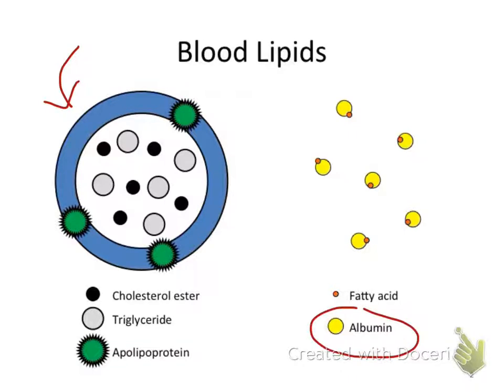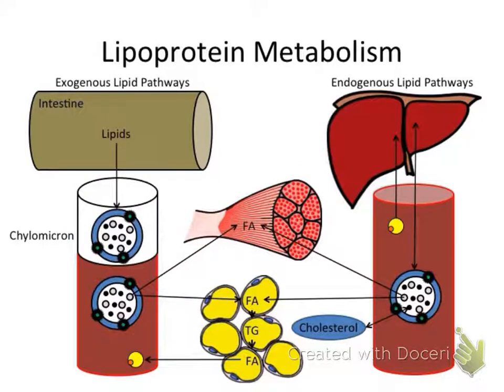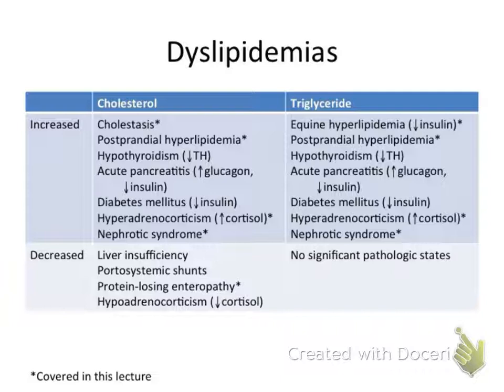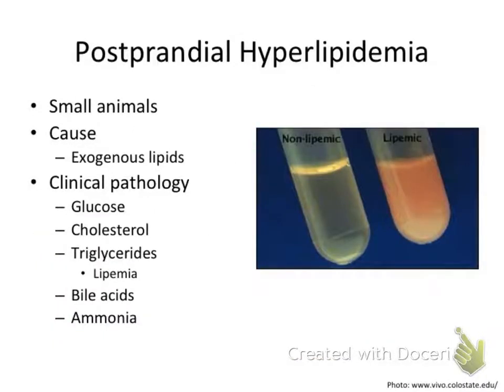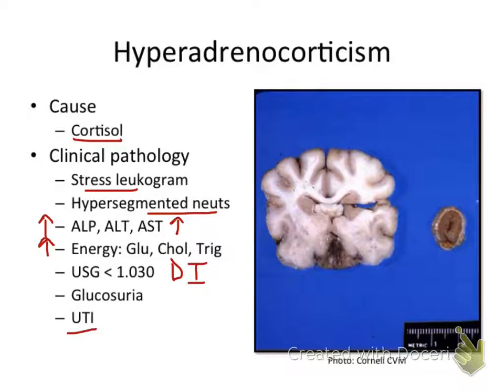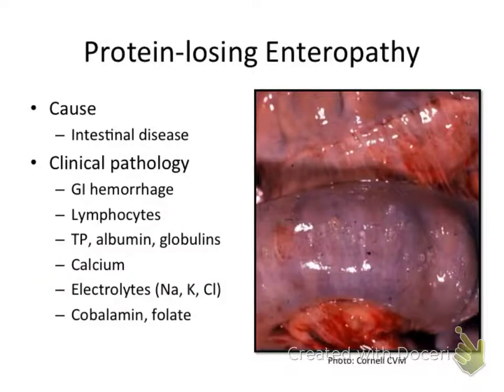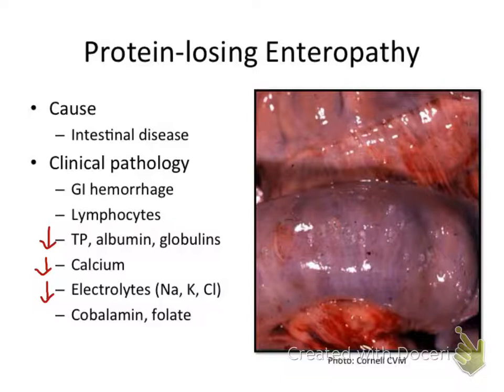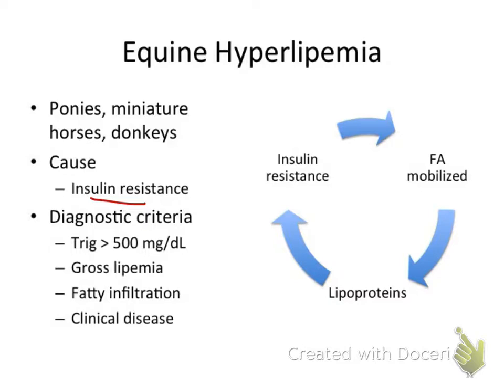GI & Pancreas 3